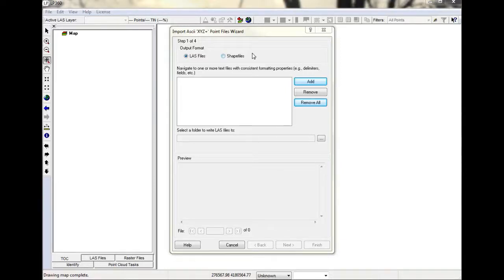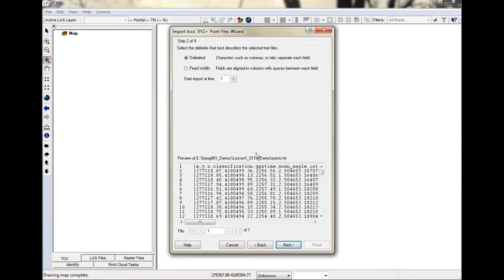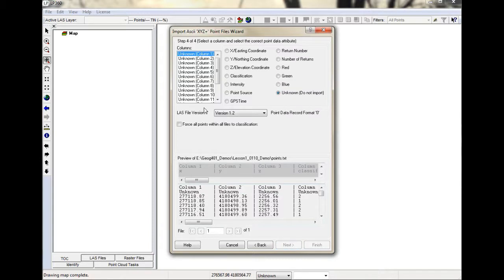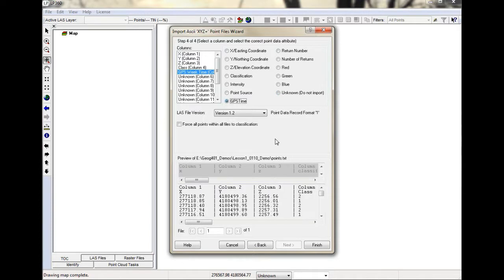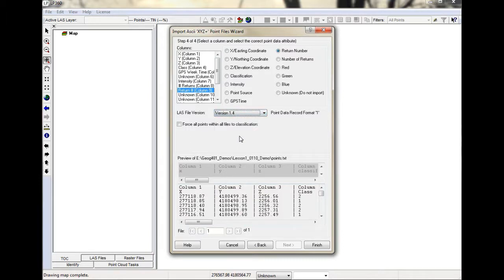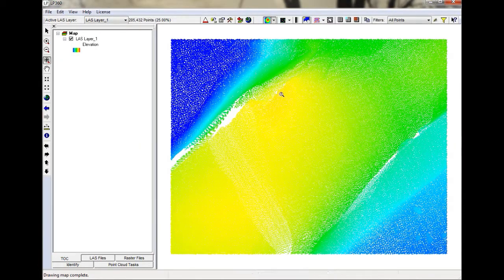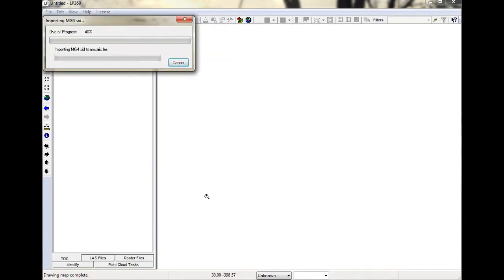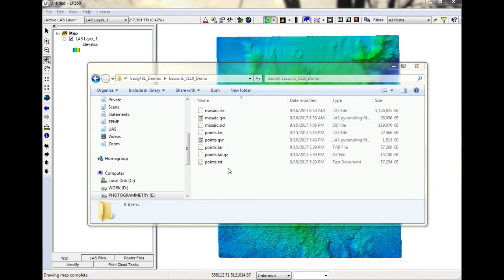481_L1T3_110__1_ImportASCII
Importing (Converting) ASCII files to LAS Format